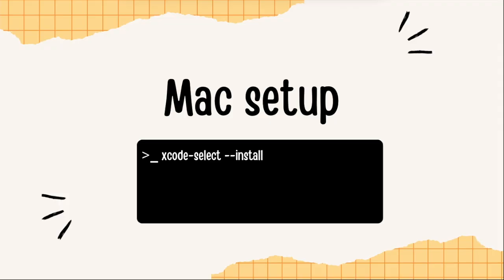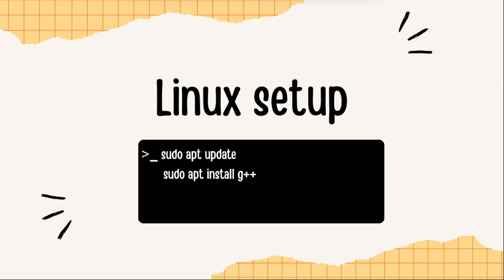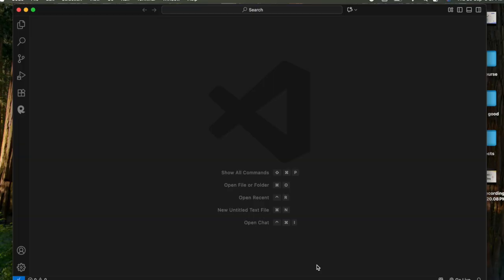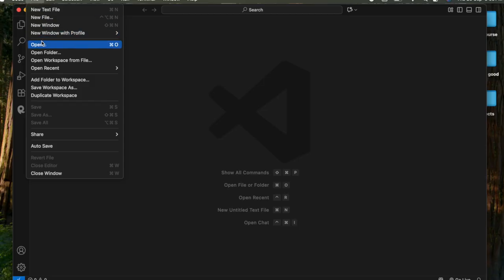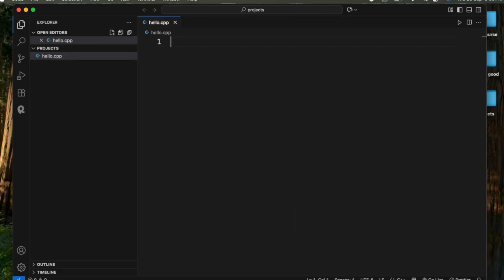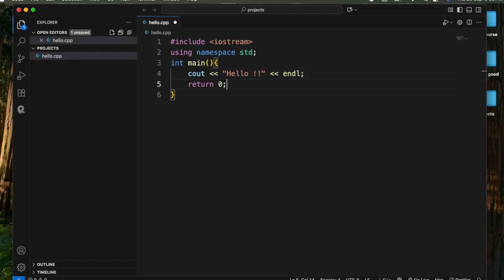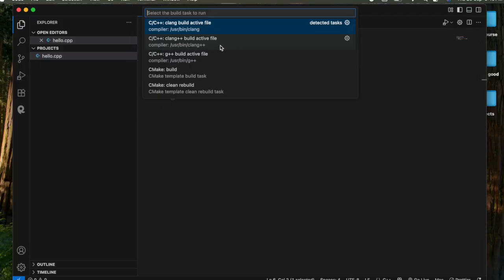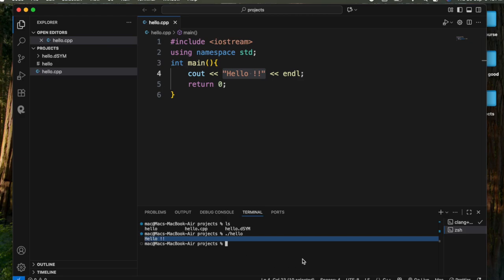How to Install C++ and Set Up VS Code / Code::Blocks (Beginner Guide)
🛠️ In this video, you'll learn how to install C++ and set up your development environment on Windows/Mac/Linux.

✅ Covered:
- Installing VS Code or Code::Blocks
- Setting up GCC compiler
- Running your first program